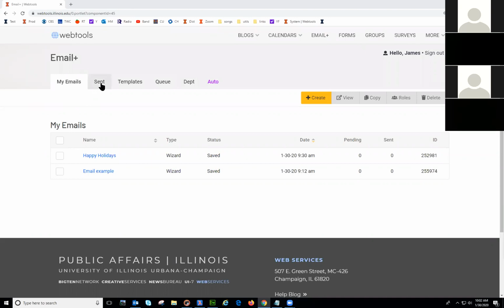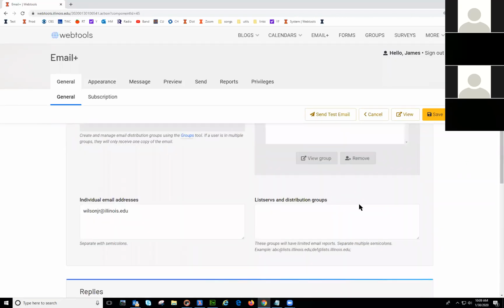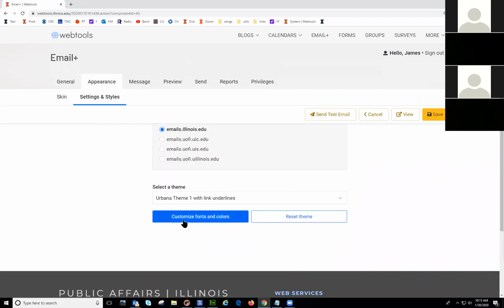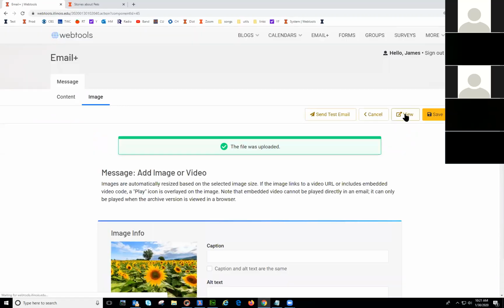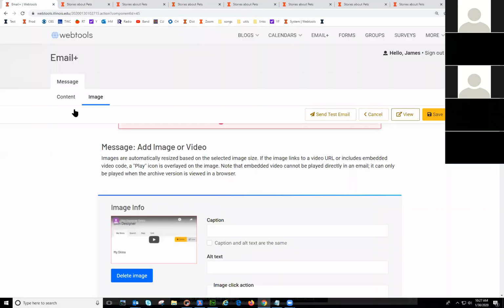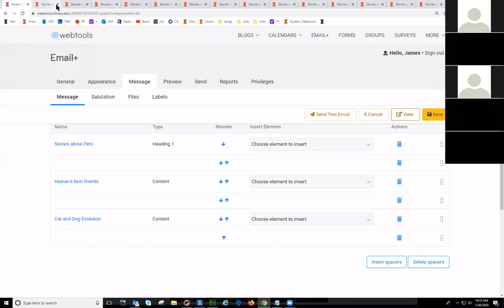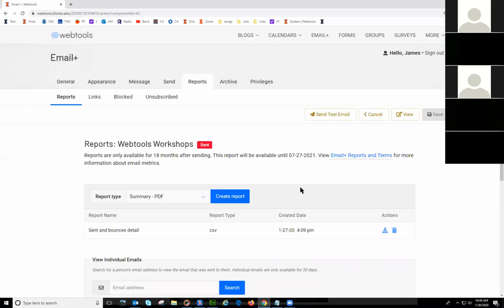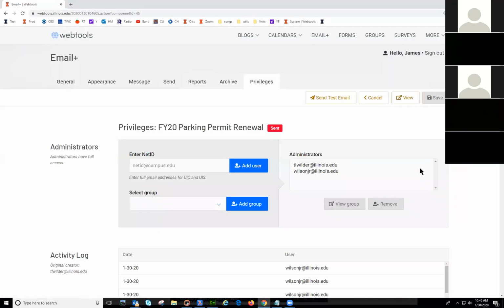Email+ Demo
This workshop demonstrates how to build an email in Email+.

0:00 -  My Emails, Sent, Templates, Queue, Dept Tabs

3:08  -  Creating a New Email

5:00  -  General Tab

9:00  -  Subscription

11:28  -  Appearance Tab

12.23  -  Settings and Styles

13.39  -  Message Tab: Headings, Content

17:32  -  Images/Content ctd.

31:15  -  Salutation/Files/Labels

34:28  -  Preview Tab

35:06  -  Send Tab

37:56  -  Reports

43:35  -  Archive

44:01  -  Privileges